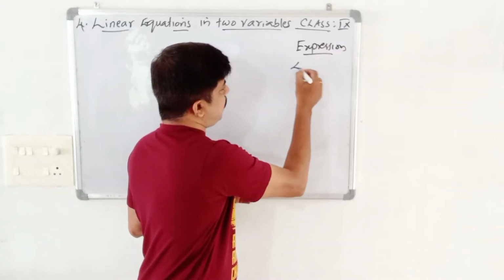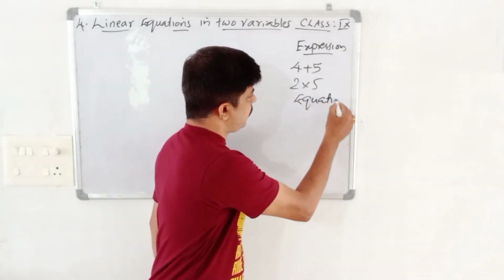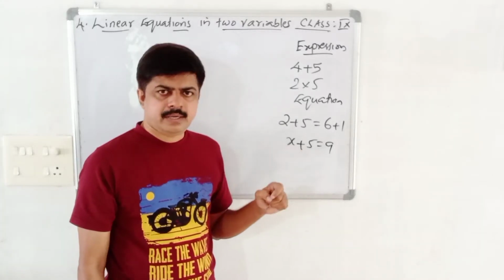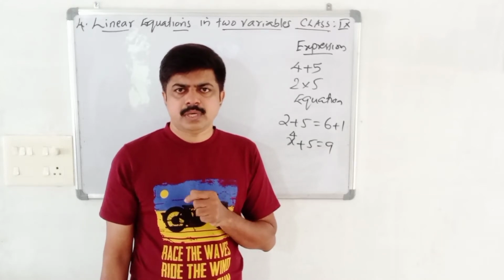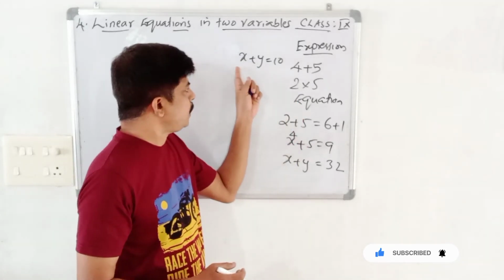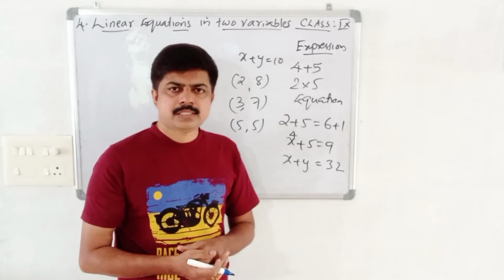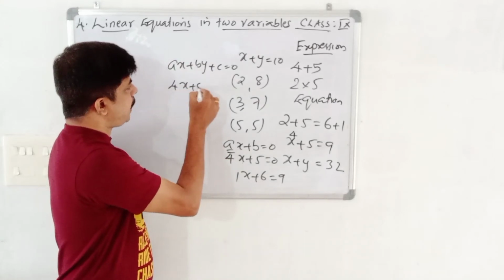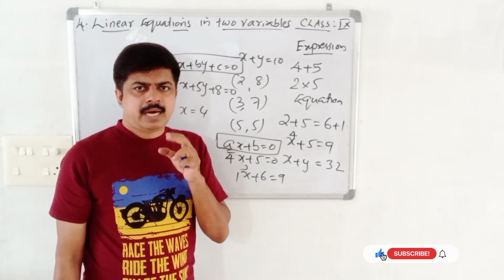LINEAR EQUATIONS IN TWO VARIABLES || CLASS 9 || PART 1 || CBSE MATHS || SPP MATH TREASURE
CLASS 9 CHAPTER 4 LINEAR EQUATIONS IN TWO VARIABLES.
CBSE MATHS

SPP MATH TREASURE...!